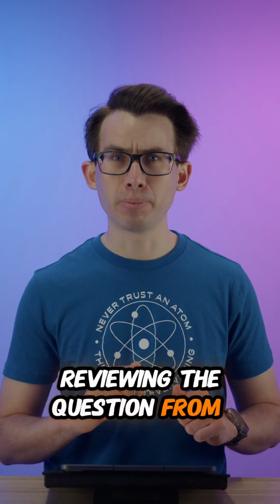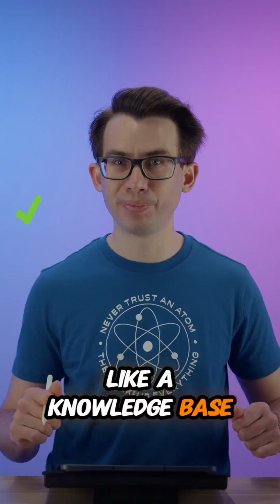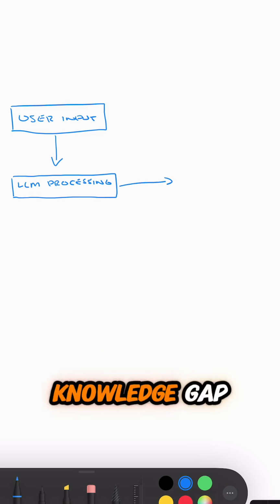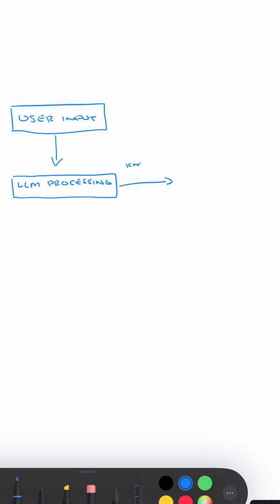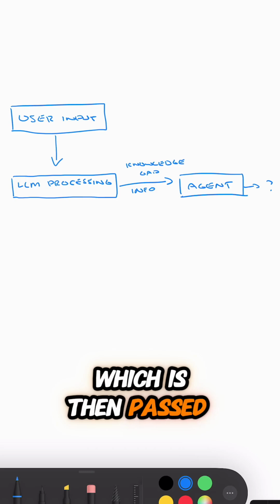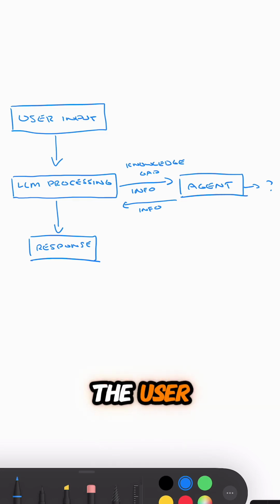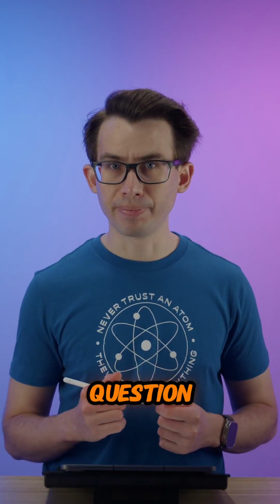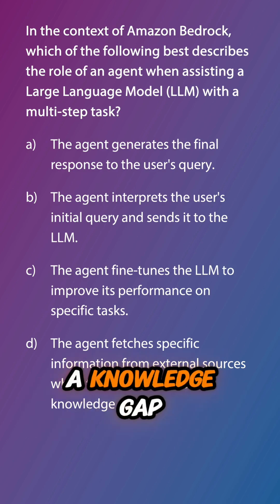AI Practitioner Exam Bites #28: Simplify AI Agents In Minutes!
Curious about how AI fills information gaps? In this episode, discover how large language models team up with AI agents to retrieve external data, bridge knowledge gaps, and produce more accurate, precise results. Master the essential role of agents in multi-step tasks and enhance your understanding of how AI handles complex queries with ease.

Each episode of this series covers essential prompt engineering techniques and key concepts you need to succeed.

The video explains how agents work alongside LLMs in Amazon Bedrock, providing a clear example of how user queries are processed, how information is gathered externally, and how that data is relayed back to the LLM to generate more complete and accurate responses. By mastering these concepts, you'll enhance your understanding of AI-driven workflows and improve your readiness for the AWS AI Practitioner exam.

Key Points:

Understanding the role of agents in assisting large language models
How LLMs identify knowledge gaps during query processing
Agents as intermediaries in multi-step tasks
How agents fetch external data and relay it to LLMs
Overview of Amazon Bedrock and how it utilizes agents for complex queries

Timestamps:
0:00 – Introduction
0:05 – Review of Previous Exam Question
0:34 – The Role of Agents in Multi-Step Tasks
1:05 – User Input & LCM Processing
2:40 – Generate A Complete Response
3:09 – Practice Exam Question & Next Episode Preview

Host:
Matthew Purcell, Senior Technical Trainer at AWS, focuses on helping AI practitioners understand critical AI concepts, including agents in AI and large language models. Through the AI Practitioner Exam Bites series, Matthew provides actionable insights for exam preparation and real-world applications.

AI Practitioner Exam Bites #27: Cost Tradeoffs for Foundation Model Customization